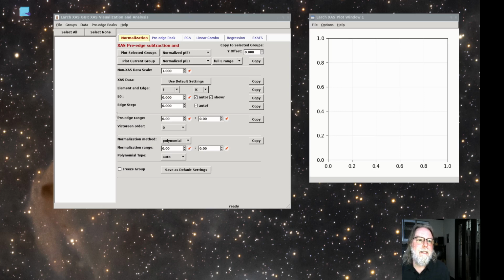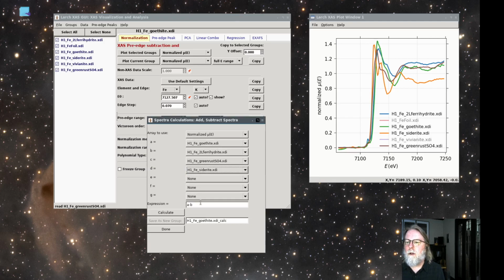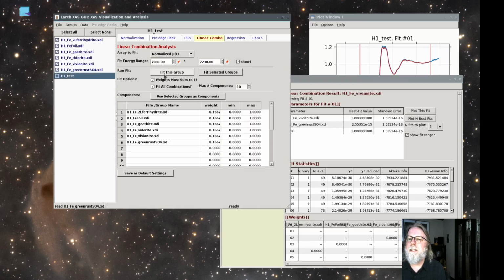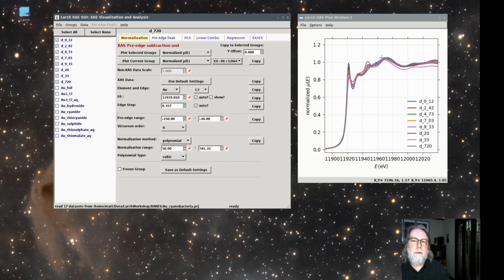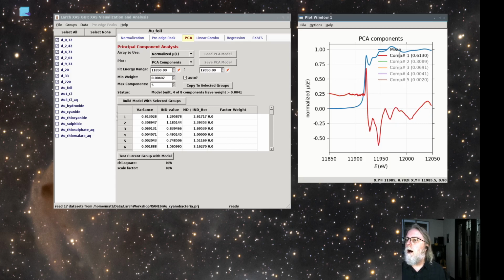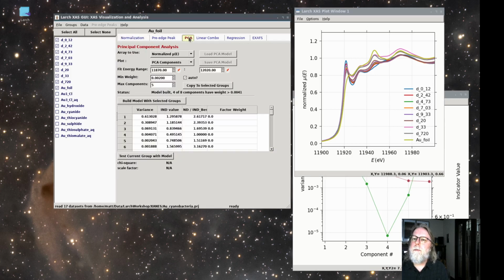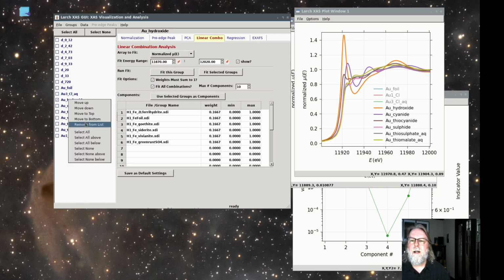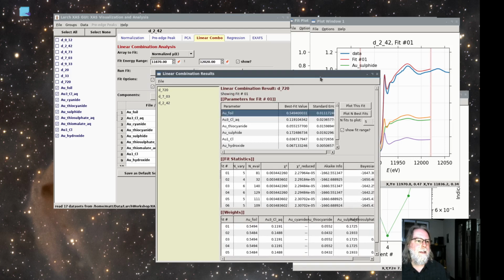Larch for XAFS Analysis: 4 Linear Combination and PCA XANES Analysis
In this video, we start with Linear Combination Analysis and Principal Component Analysis for XANES